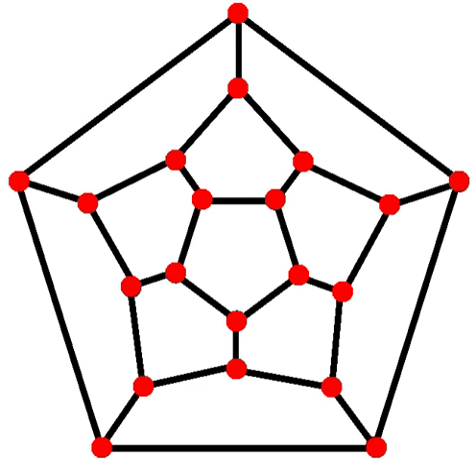Map (mathematics) | Wikipedia audio article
00:00:21 1 Maps as functions
00:01:50 2 Maps as morphisms
00:03:46 3 Other uses
00:03:56 3.1 In logic
00:04:15 3.2 In graph theory
00:04:38 3.3 In computer science

- Socrates

SUMMARY
In mathematics, the term mapping, sometimes shortened to map, refers to either a function, often with some sort of special structure, or a morphism in category theory, which generalizes the idea of a function. There are also a few, less common uses in logic and graph theory.